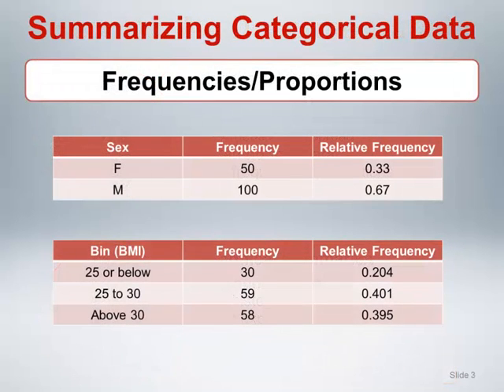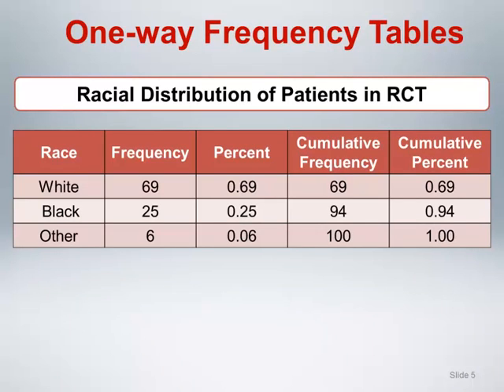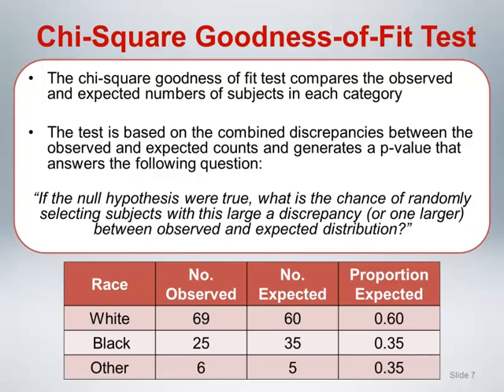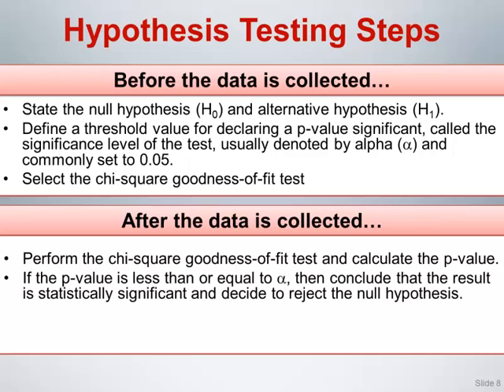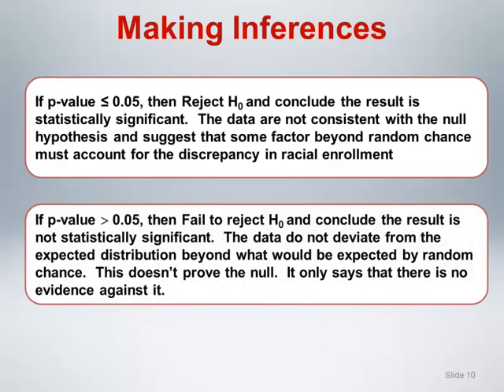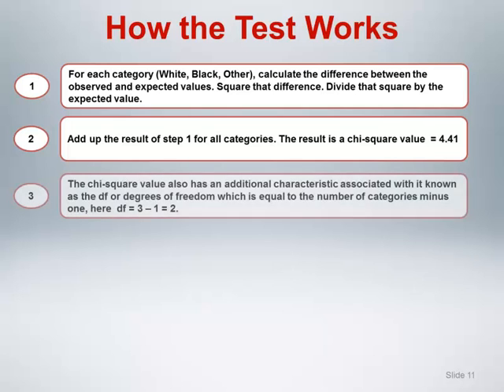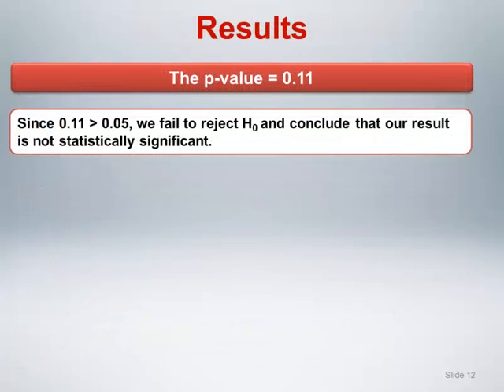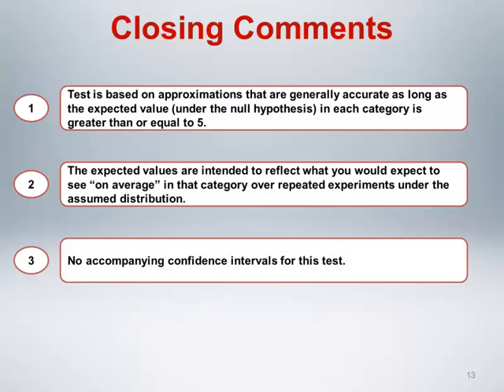One-Way Frequencies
In this video we will discuss one-way frequencies.